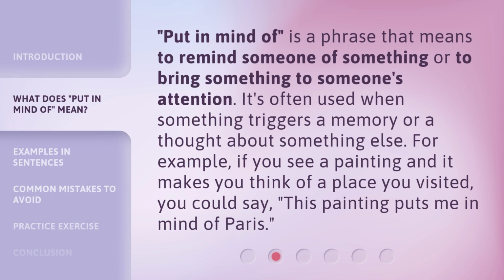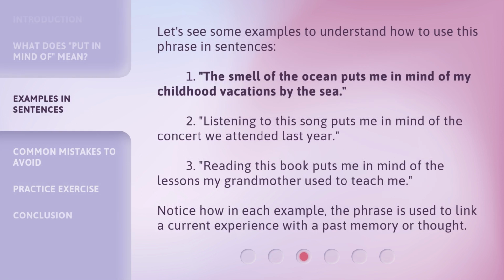Understanding "Put in Mind of": An English Language Learning Guide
Unlocking the Power of 'Put in Mind of': An Essential English Language Learning Guide • Discover the secrets behind the versatile phrase 'Put in Mind of' with this engaging English language learning guide. Learn how to use this expression effectively in conversations and writing, and enhance your language skills in no time!

00:00 • Introduction - Understanding "Put in Mind of": An English Language Learning Guide
00:32 • What Does "Put in Mind of" Mean?
00:55 • Examples in Sentences
01:27 • Common Mistakes to Avoid
01:52 • Practice Exercise